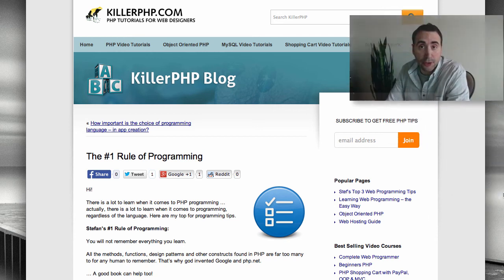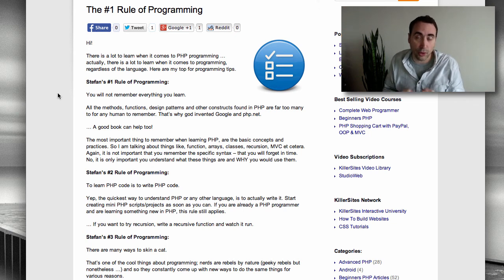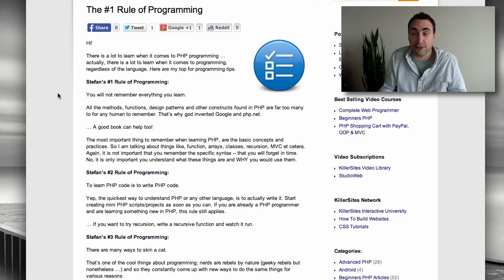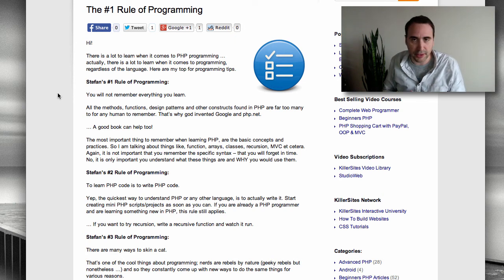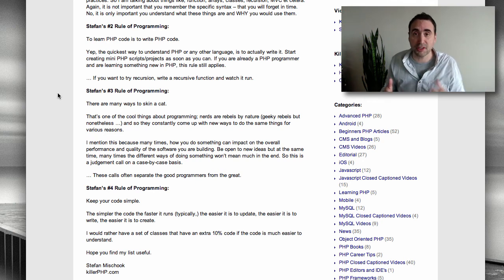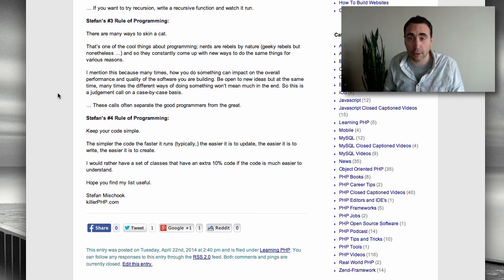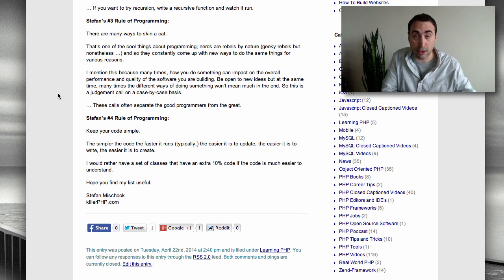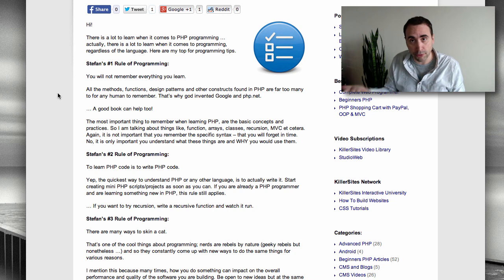Stefans Rules of Programming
- 15yrs of programming experience distilled down to these 4 rules.

Stefan Mischook